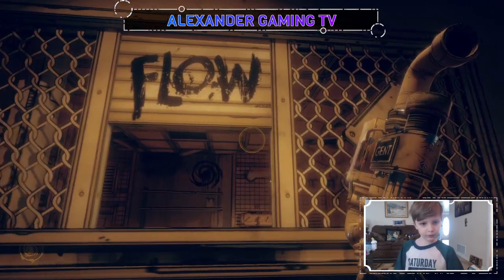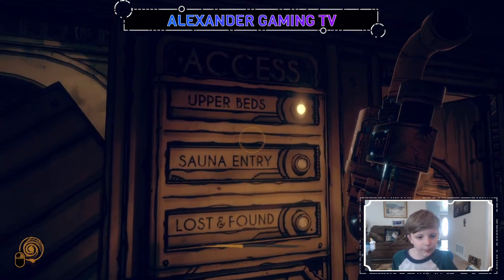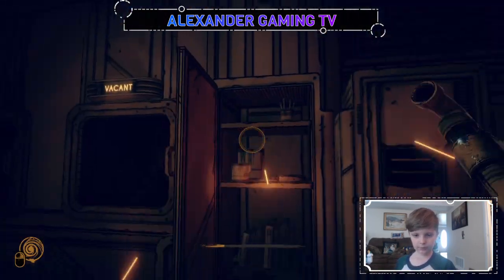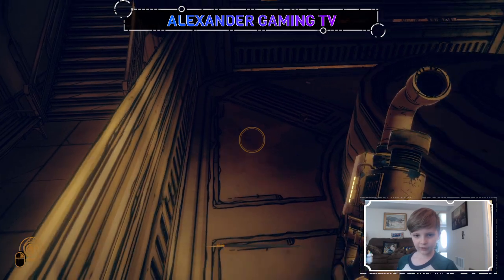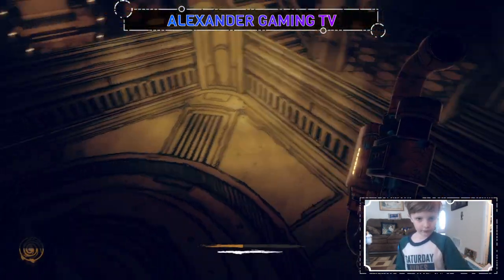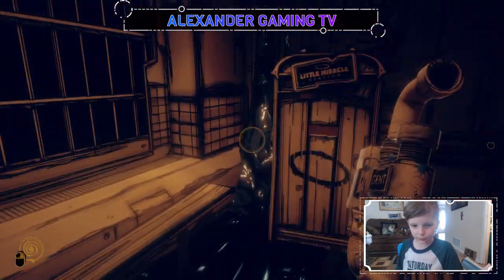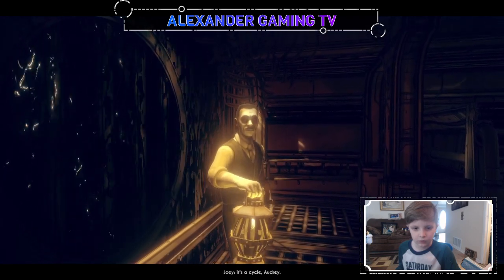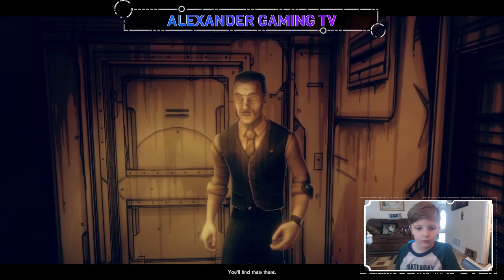Alex plays Bendy and the dark revival! 4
Alex his father Joe (that's me) stream our games at high quality for others to enjoy.  Alex (aka Popo) is about as funny as it gets!  Tune in~